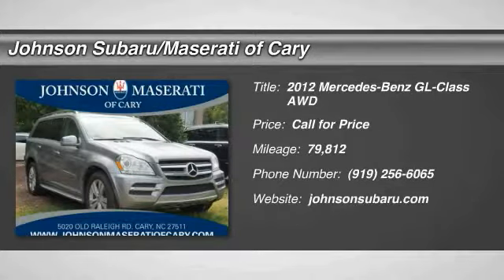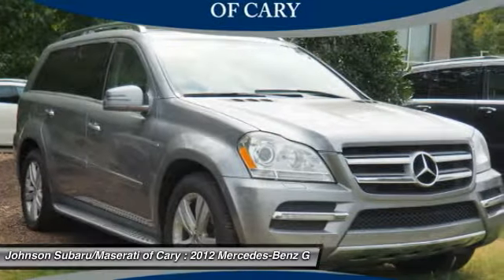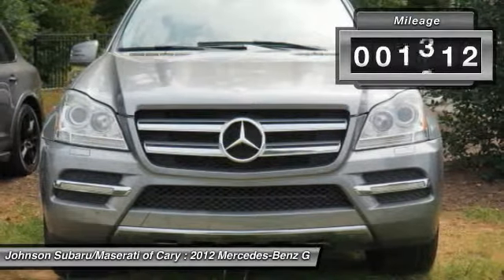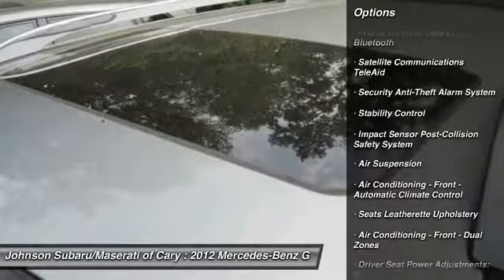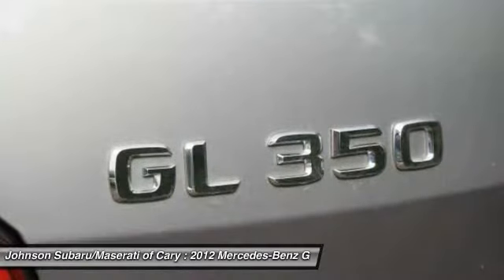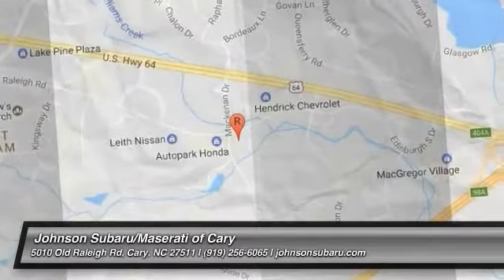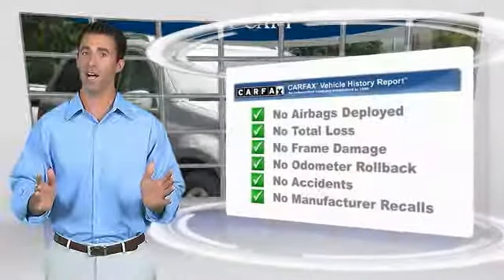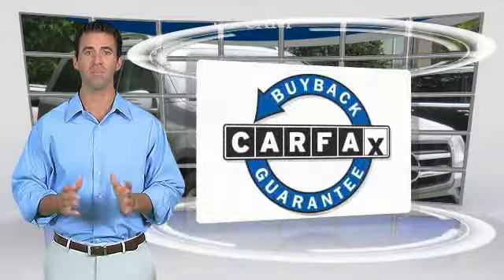2012 Mercedes-Benz GL-Class GL 350 for sale in Cary NC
2012 Mercedes-Benz GL-Class GL 350 for sale in Cary NC - Stock # D23221B
Year: 2012
Address:
5010 Old Raleigh Rd